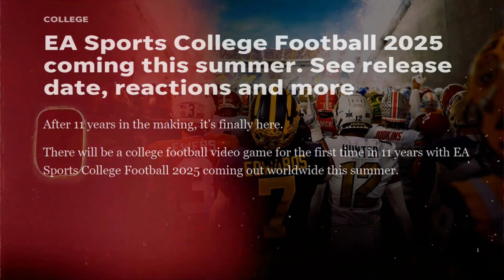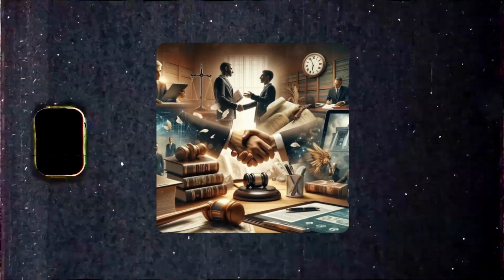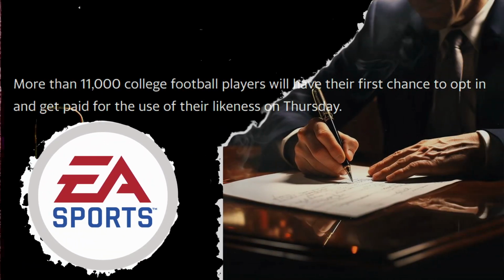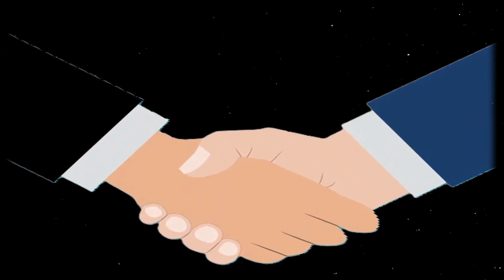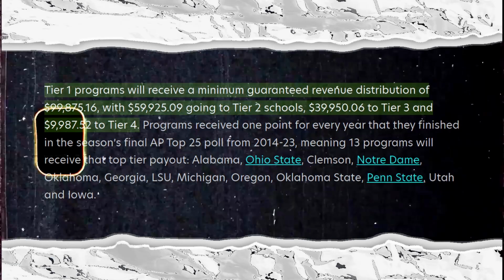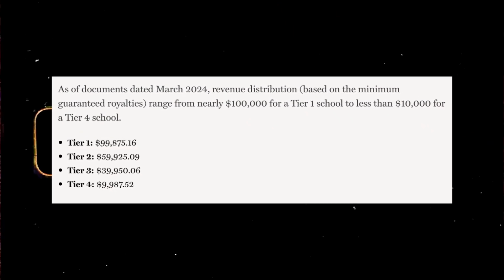How College Football Video Games Returned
Today we dive into the incredible journey of how EA Sports College Football made its very long-awaited return. From legal battles to fan campaigns, and everything in between, this video tells the full story of the beloved franchise's comeback.

Welcome Back: 0:00 - 0:39
The History of this Game: 0:40 -  3:50
Why it ended the first time (Not paying athletes): 3:51 -  6:00
But we are back once more: 6:01 - 7:25
The Money behind EA Sports College Football 25: 7:25 - 9:00
The actual game itself seems great: 9:01 - 10:00
Welcome back and thank you: 10:01 - 10:50

In this video, I’ll answer:
How did we get college football 25 back?
How much is it going to cost you to play CFB25?
The business and money behind the college football 25

Sharing the secrets of the sports industry beyond the headlines!